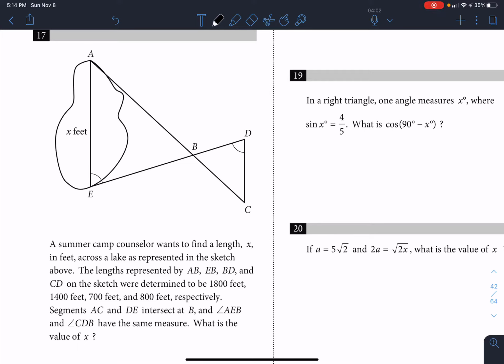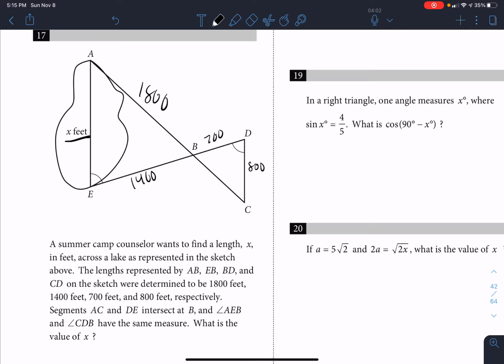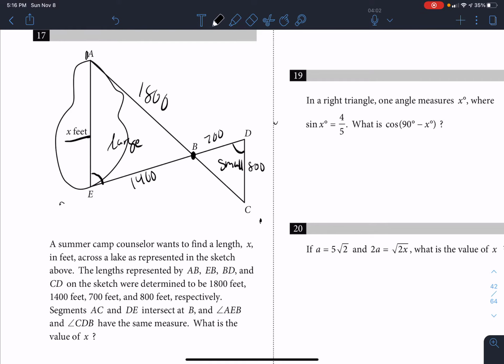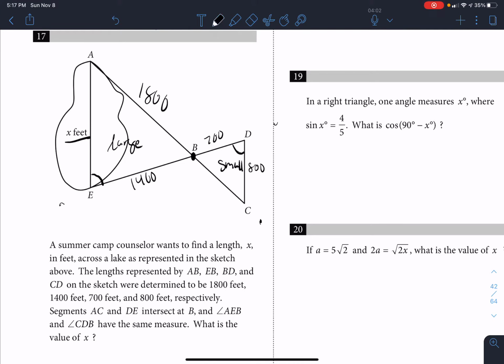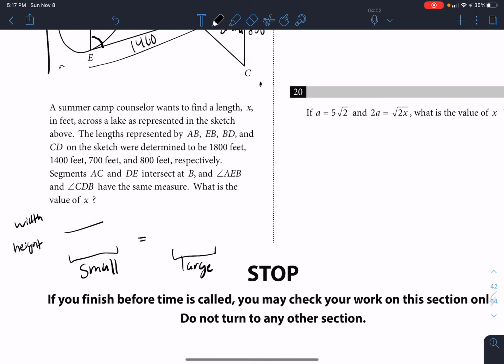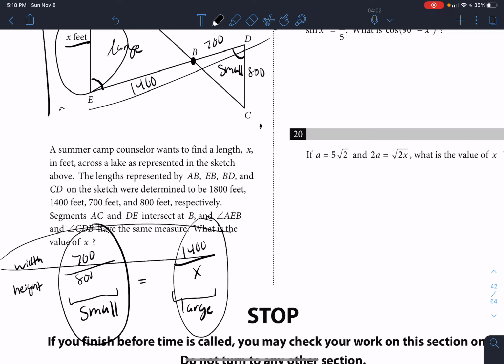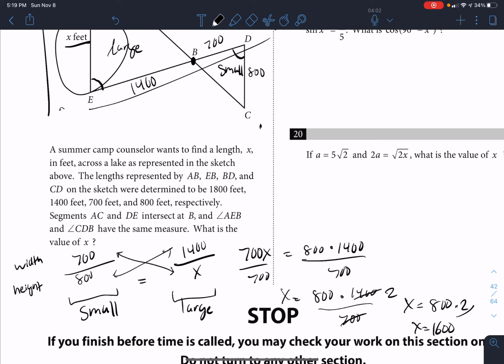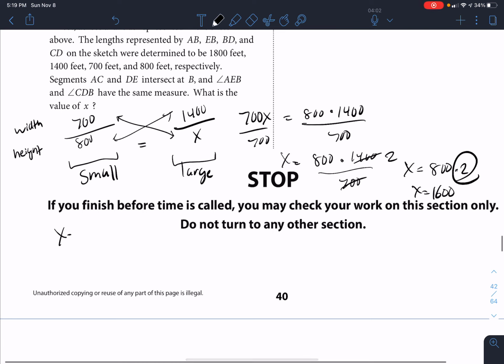SAT Practice Exam 1 Math - Section 3 Question 17